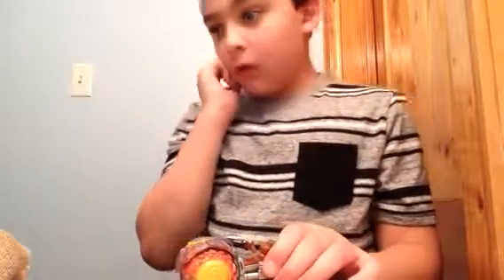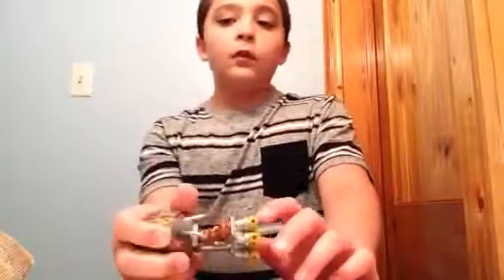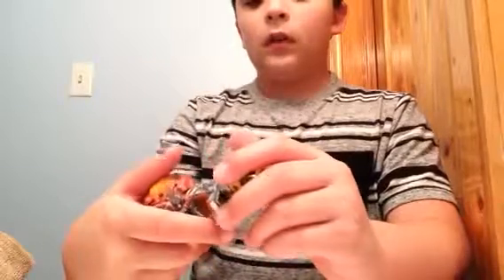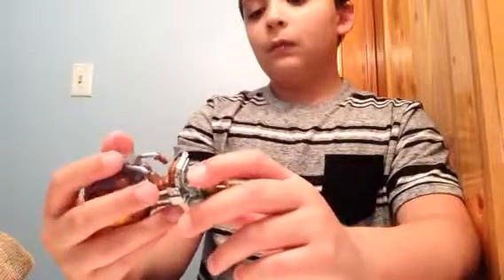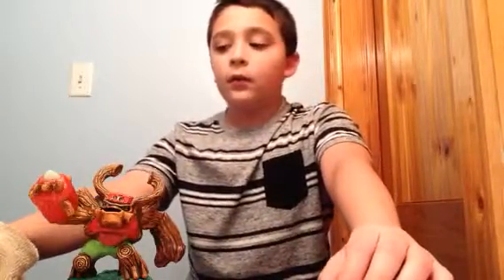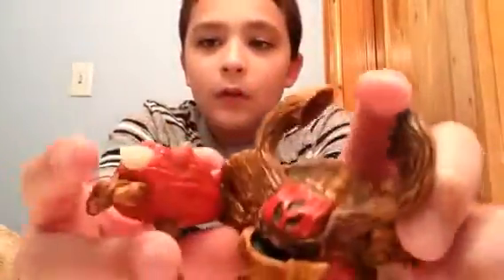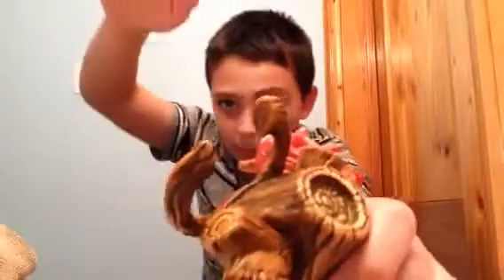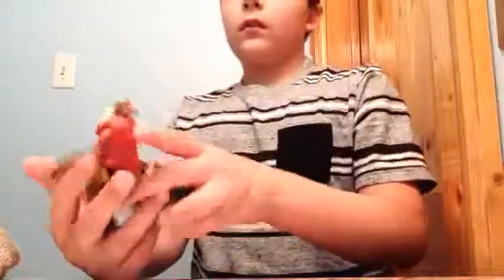Showing cool toys you probably know about part one sorry the video cut of😋